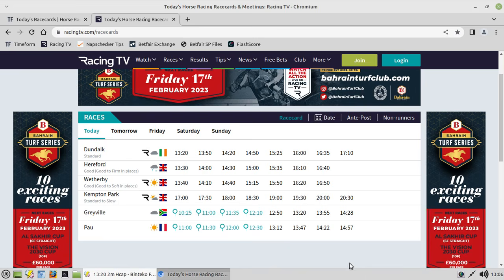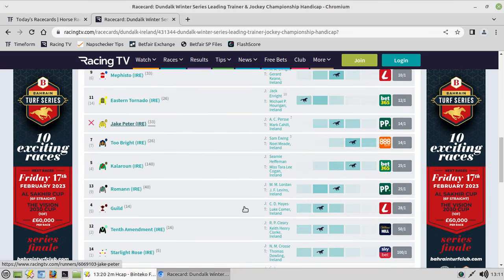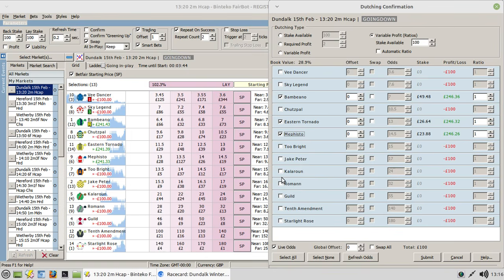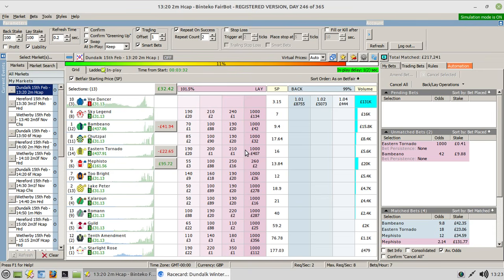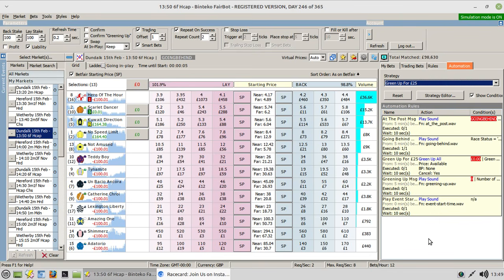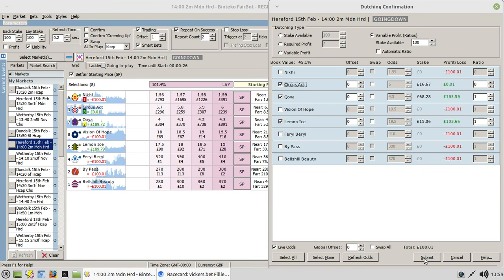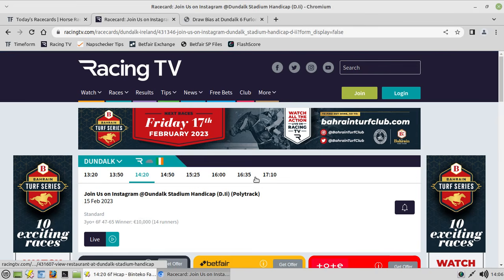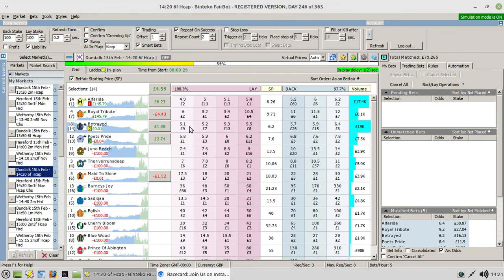Lets Talk About Dutching - Part 6 - Pace Map Picks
Continuing the series on dutching within Fairbot. This episode moves on to look at using the pace map selections available at the racingtv.com website. It discusses and on-going development of the selection process in what is still a 'work-under-development' but gives enough detail for the viewer to understand the types of things that can be done with pace maps.